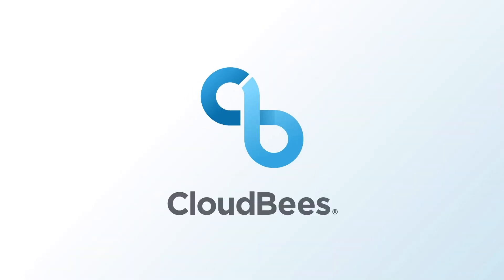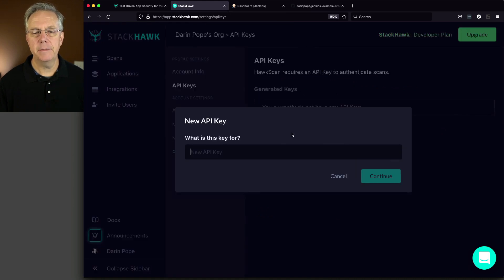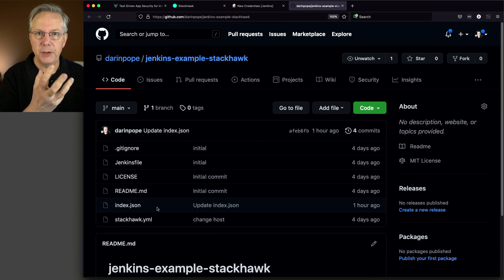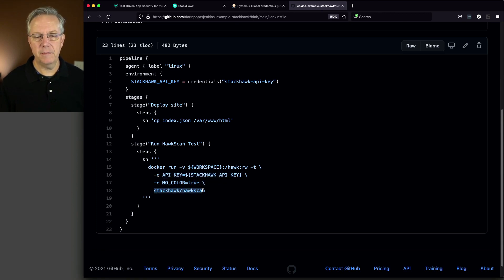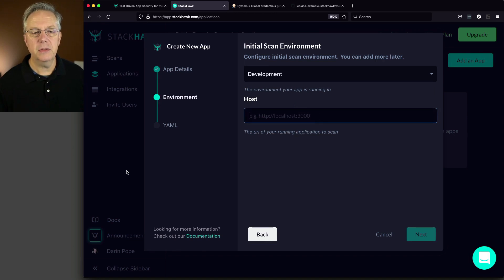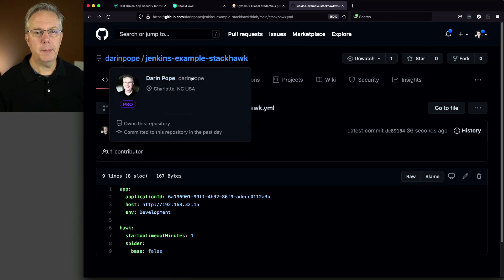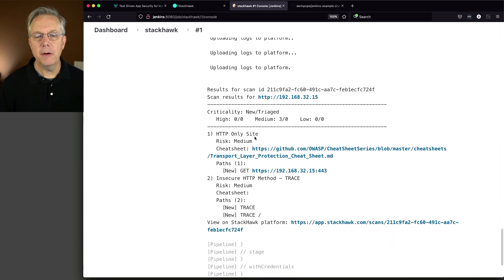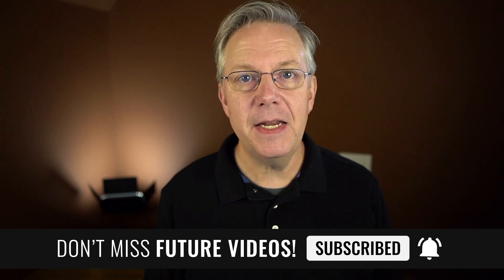How to Integrate StackHawk With Jenkins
Timecodes ⏱:

00:00 Introduction
00:09 Overview
00:30 Starting point
00:49 Create a StackHawk account
01:22 Create a StackHawk API key
02:21 Create Secret Text credential for StackHawk API key
02:49 Review sample repository
05:48 Create an application in StackHawk
07:20 Create pipeline job
08:25 Run the job and review results
09:39 Review the scan in StackHawk
10:00 Why should we do vulnerability scanning during our CI process?